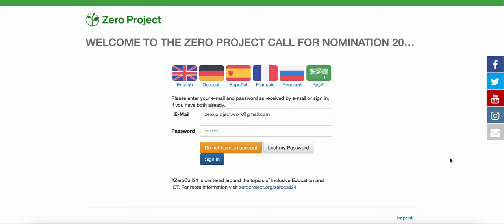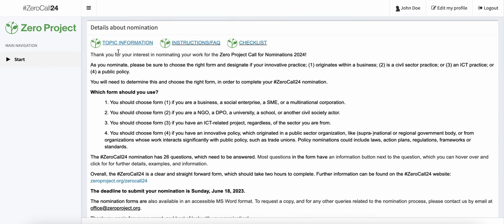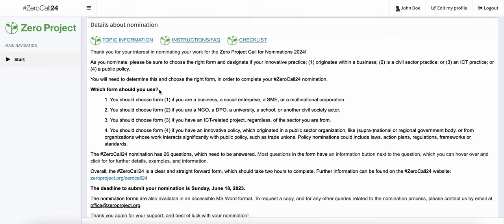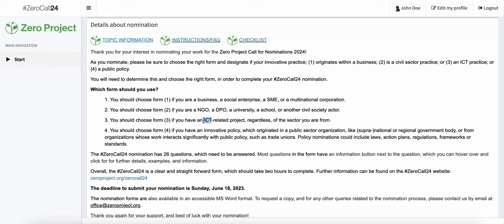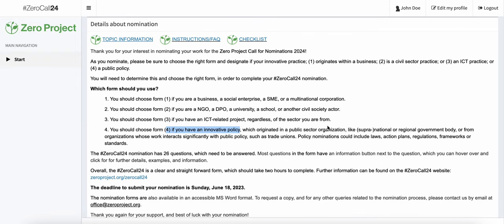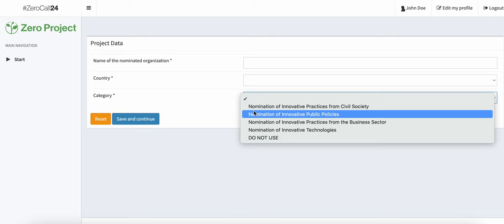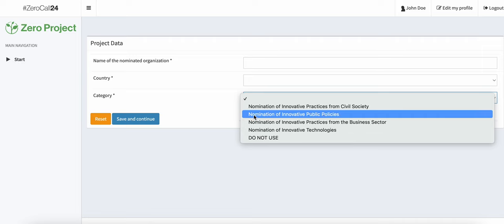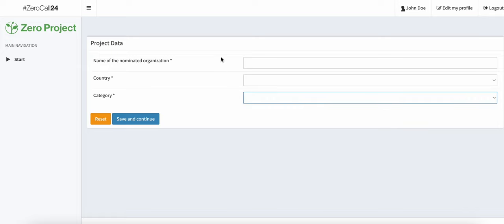How to choose your category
This explainer video and how to choose the right form when you're nominating for Zero Project Call for Nominations 2024.

You will first want to navigate to the nomination platform login page and using your credentials,
click on Sign in.

This will bring you to the welcome page of the ZeroCall24.
Right below, you will find three very important hyperlinked sections.
One is called topic information.
The other is called instructions/FAQ, and the third is called checklist.

We highly encourage you to click on all those three since they include all the information
you will need for your nominations.
Below, you will already see in bold the question which form should you use?

And the very simple terms:
If you are a business, social enterprise and SME or a multinational corporation,
form one is right for you.
Are you an NGO? Perhaps a DPO, a school or civil society actor? Then form two is right for you.
Now, if your project is related in any ways to ICT, that is information communication technology,
then form three is right for you.
And if you are nominating a law, an action plan, a regulation framework or standard,
then form four is right for you. Since you will be nominating an innovative policy.

Now, once you have reviewed the three hyperlinks
at the top of the page and the text, and here you'll be able to scroll down
and click on "Register New Project" for this competition.

It is here that you will be asked to fill out a name, country and category.

And specifically in category you will have to answer:
Are you nominating an innovative practice from civil society?
Are you nominating an innovative public policy?
Are you nominating an innovative practice for the business sector or innovative technologies?
So again, if you are an ICT project, you want to nominate as an innovative technology.
If you are a business or a SME, you want to nominate using the nomination of innovative
practices from the Business Sector Form.
If you are a municipality, a ministry or a government, you'll want to nominate using the nomination
of innovative public policies form.
And last but certainly not least, if you are an NGO, DPO or any other civil society actor,
you will want to use the nomination of innovative practices from civil society.

Good luck with your nomination!

The Zero Project finds and shares solutions that improve the daily lives and legal rights of all persons with disabilities, worldwide.